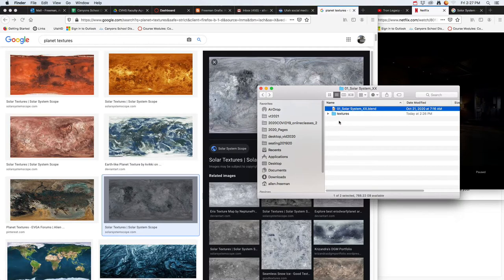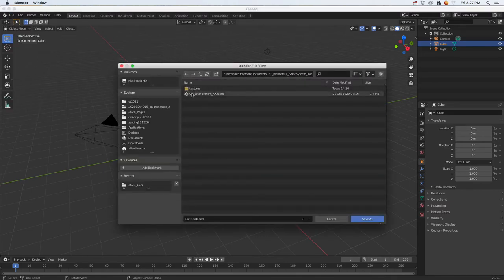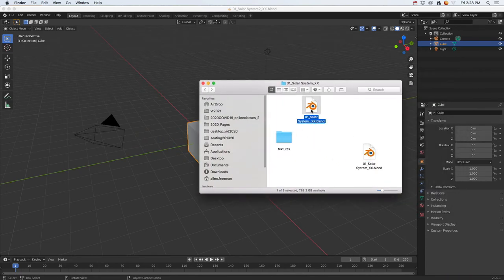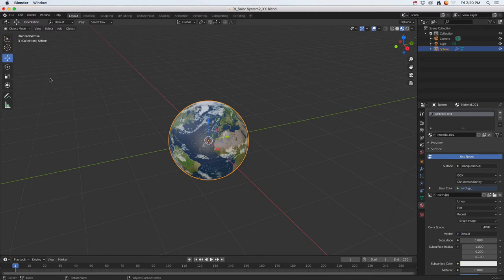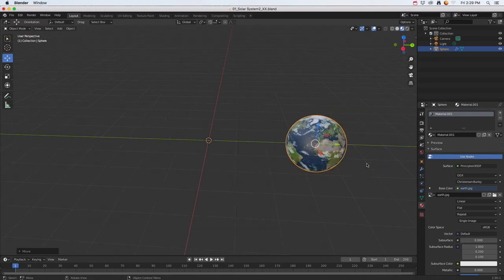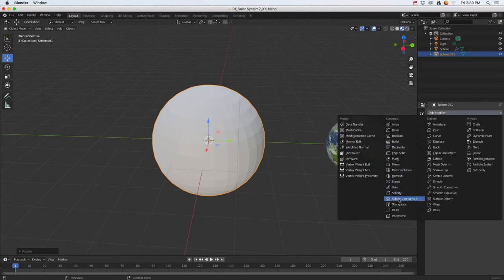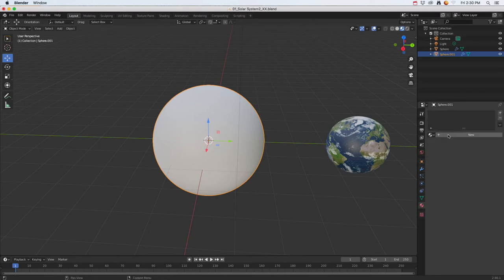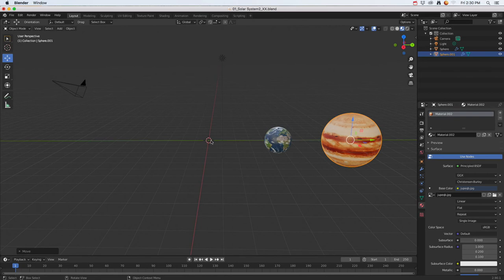Blender 2.90: 025 Solar System Part 1 Texturing